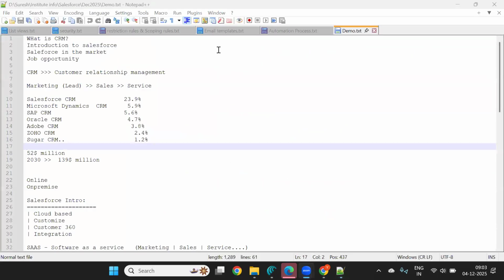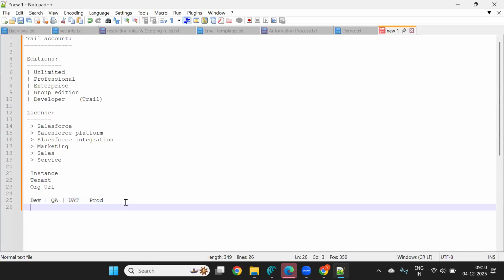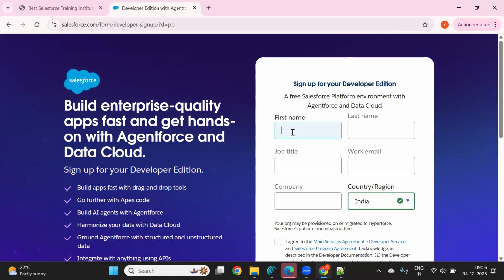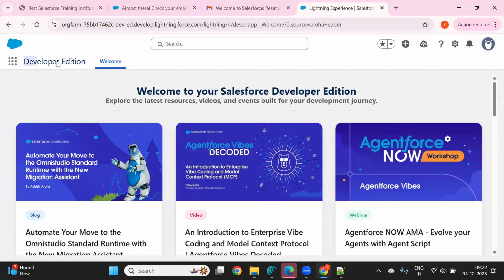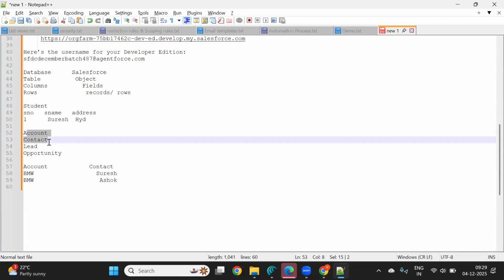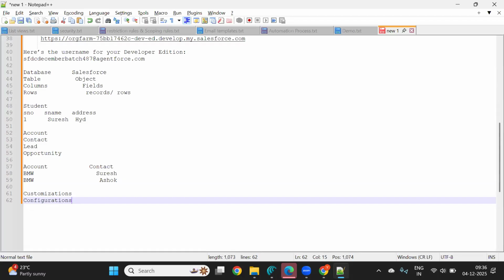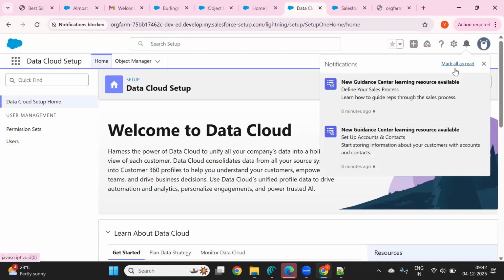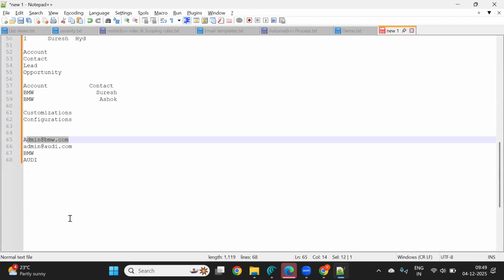02. Trail & UI Interface | (04-12-25) | SFDC DECEMBER BATCH - SURESH SIR | Yaksha IT Solutions